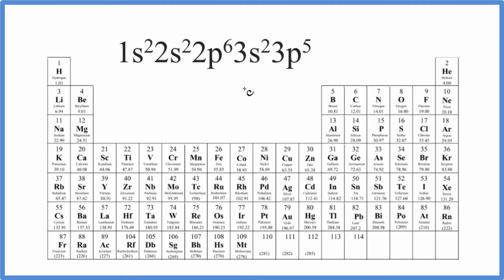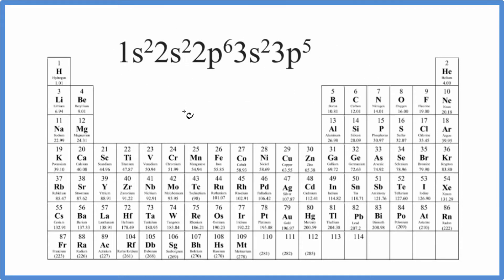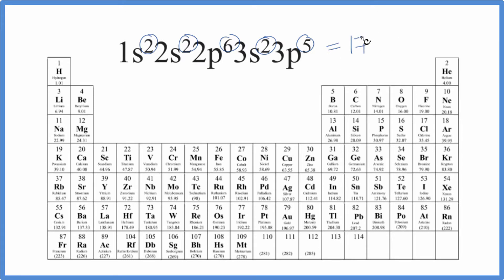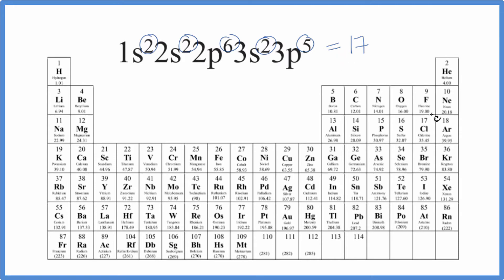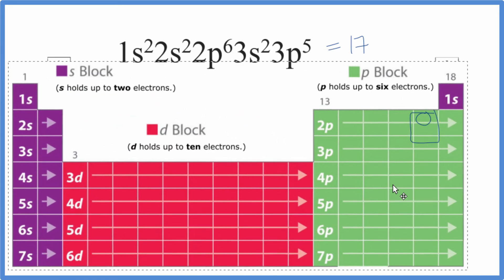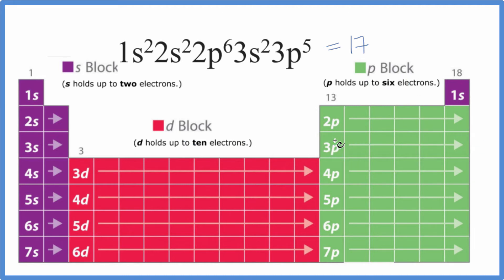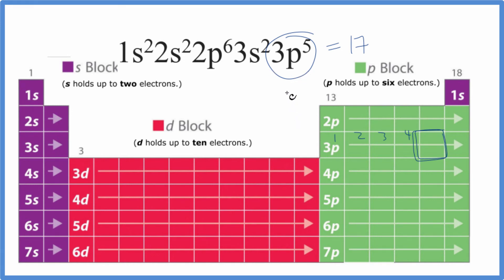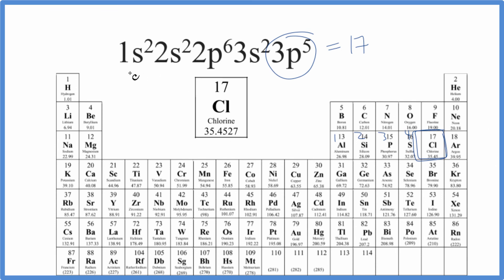Which element has the electron configuration of 1s2 2s2 2p6 3s2 3p5?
On the periodic table we can find usually the atomic number above the element symbol. This is the same as the number of protons. In a neutral atom electrons = protons.

Since we had 17 electrons, we therefore have 17 protons, and the element with atomic number 17. We look up 17 on the periodic table and the element with the electron configuration of 1s22s22p63s23p5 is Chorine (Cl).